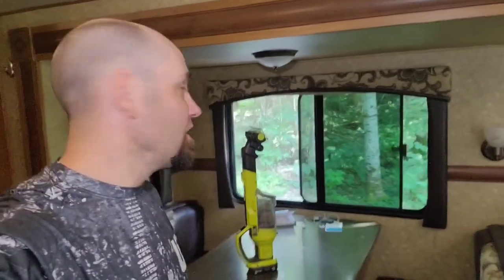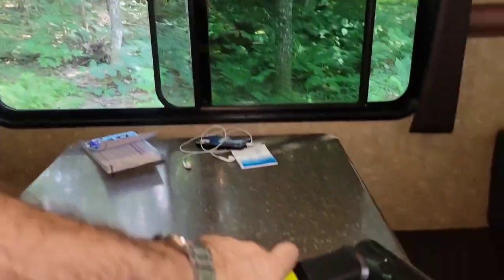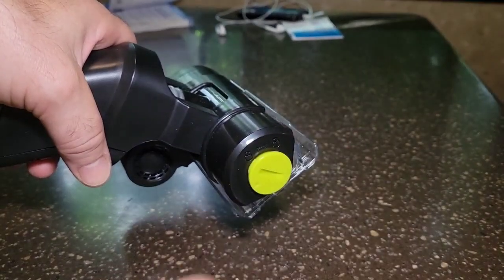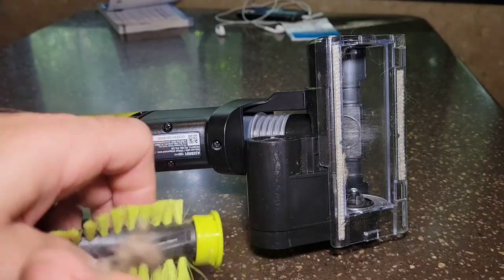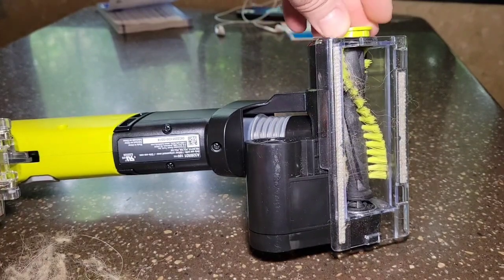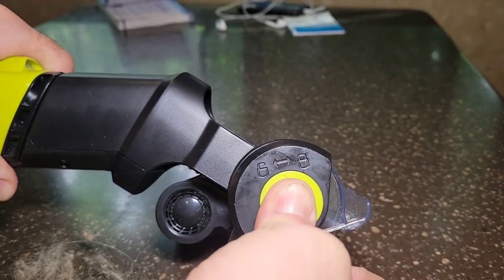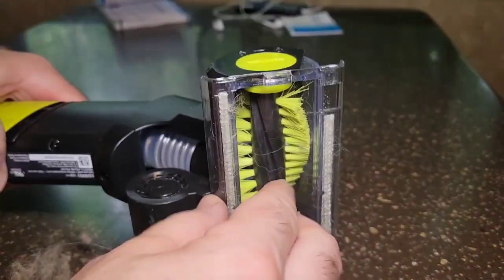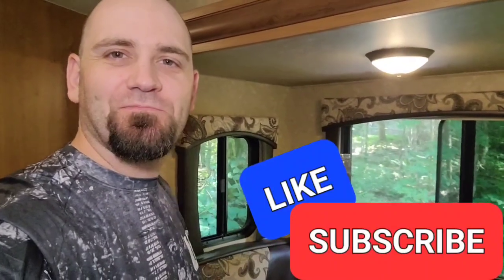PCL700K VACUUM Cleaning the brush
Ryobi 18v one+ hand held power brush vacuum.
How to remove/clean/reinstall the brush